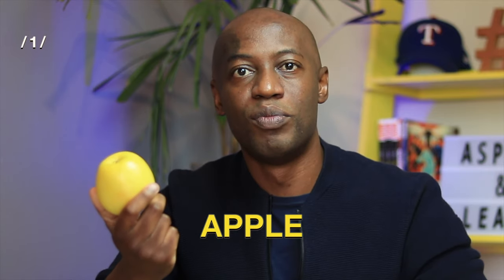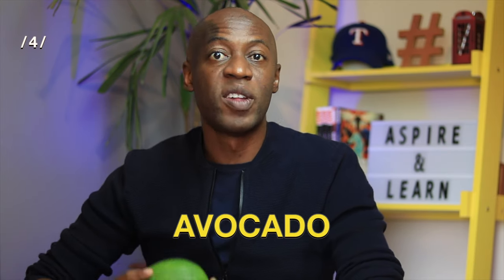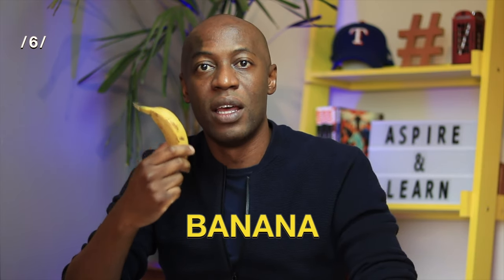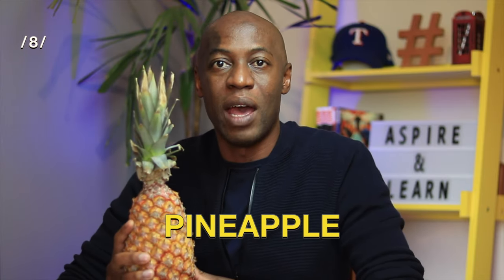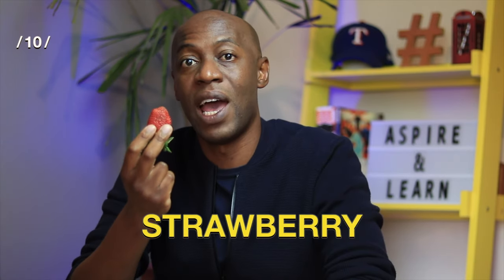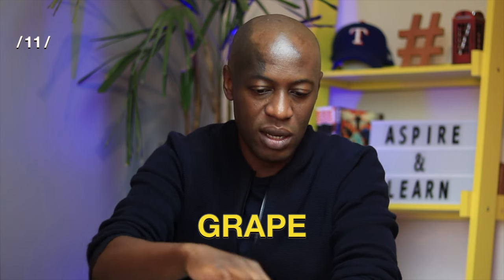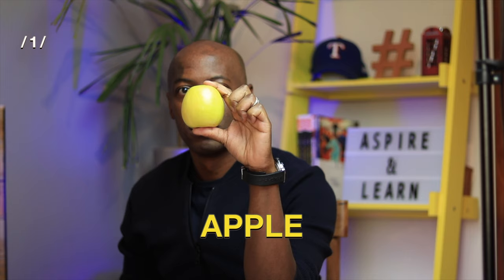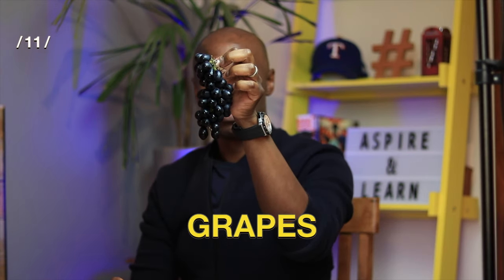Names of fruits in English | Pronunciation of fruit names - The English Experience - 4K ESL Lesson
Do you know the names of fruits in English? In this video you will learn the names of different fruit and how to pronounce them.

If you're new to my channel, hello, hello and hello! My name is Tino Trevor and I help people like you, improve their English.

I moved from the UK to Brazil in 2015 to set up The English Experience, a school dedicated to teaching English in a clear, simple and practical way.  I have lived on 4 continents and travelled to more than 30 countries allowing me a unique global experience from a teaching perspective.

My experiences have given me insights into how people learn and the challenges they face when learning English. I have decided to make Brazil my home and have developed a unique teaching method based on experiential learning. I try to teach in a way that’s both entertaining and effective.

I have recently started putting my Instagram videos here on YouTube as well to serve the students that want short, fast, and easy to consume content.

Cheers!

For my Brazilian friends, nos siga para dicas em inglês e aprender inglês de verdade!